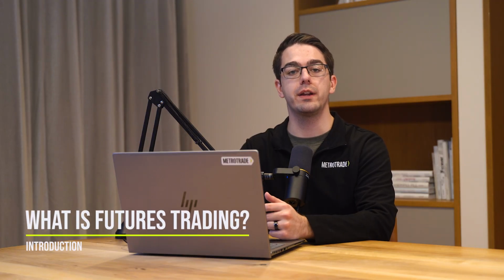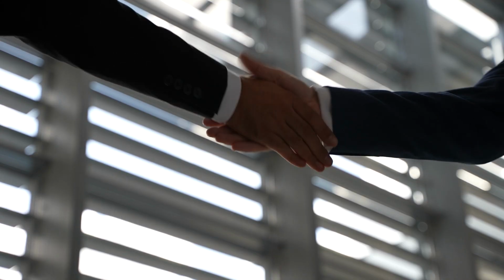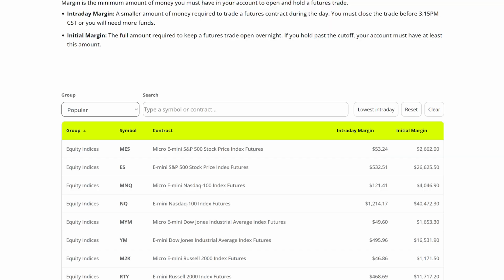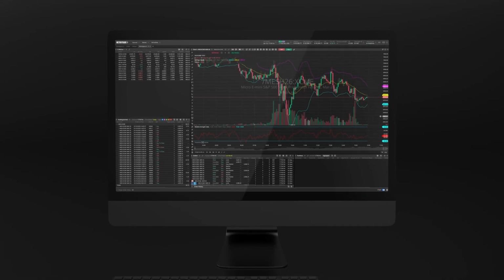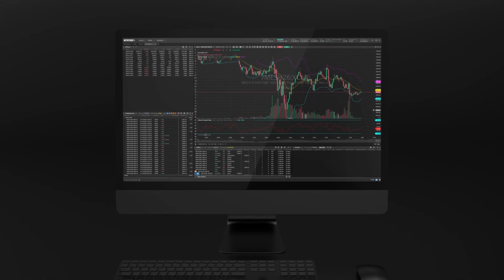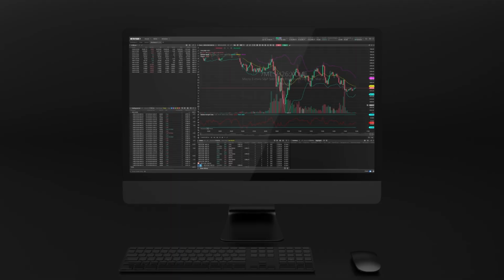How to Start Trading Futures in 2026 | 5 Minute Guide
New to futures trading? This video walks you through the entire process from scratch.

You'll learn what futures contracts are, how leverage and margin work, how to choose a broker, and how to build a simple trading approach before risking real capital.

Topics covered:
0:25 What is futures trading?
1:56 Choosing a futures broker
3:12 Choosing a trading strategy
3:55 Common mistakes to avoid
4:36 Wrapping it up

MetroTrade is a futures broker offering low commissions, competitive intraday margins, and the MetroTrader platform for web and mobile.